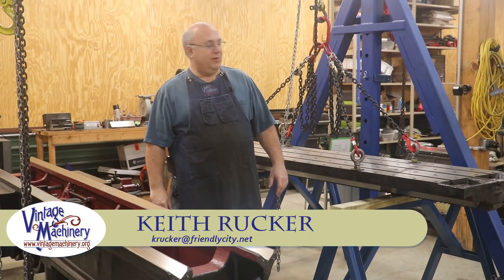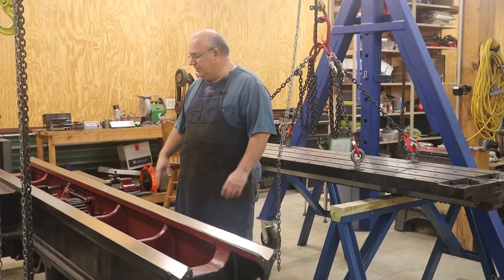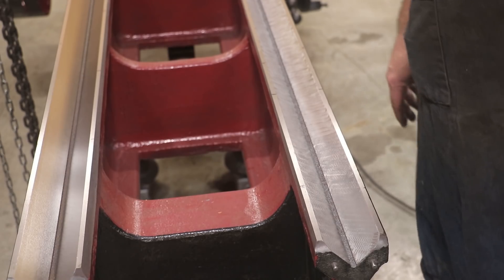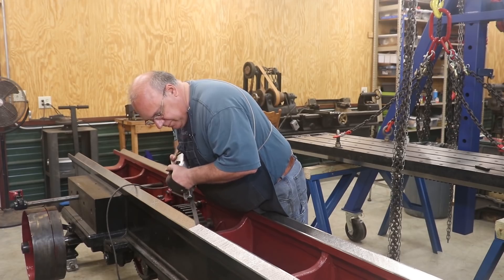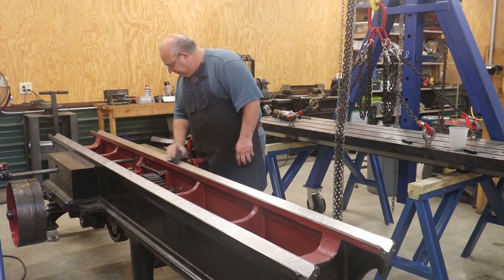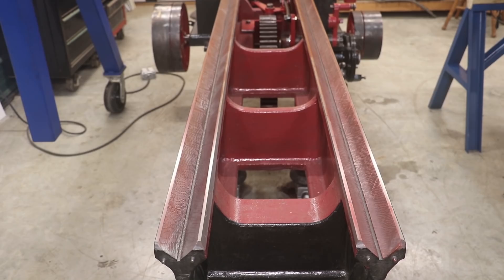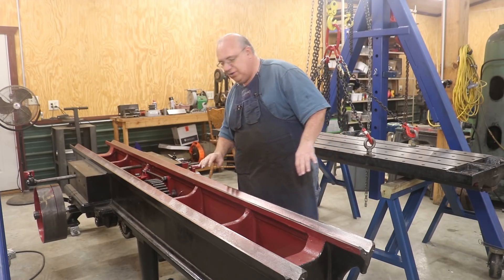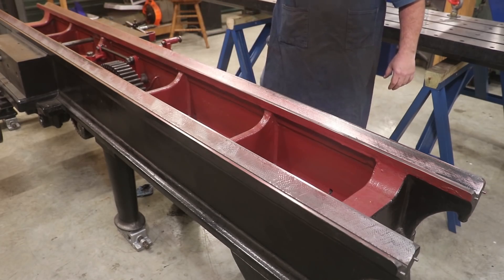New Haven Metal Planer Restoration - Part 26: Scraping the Ways on the Machine Base